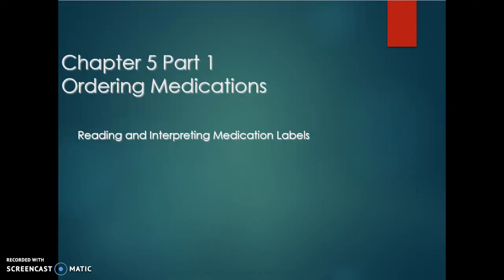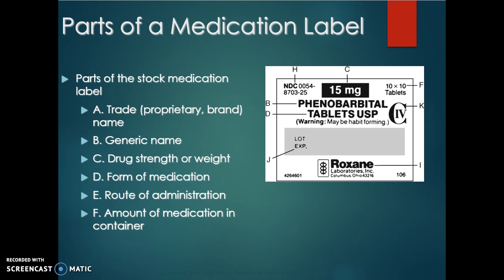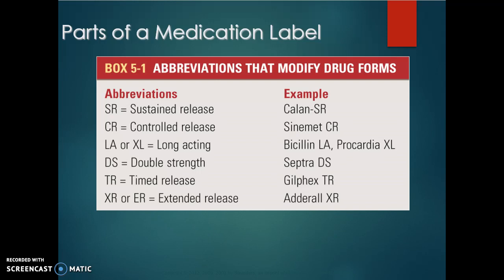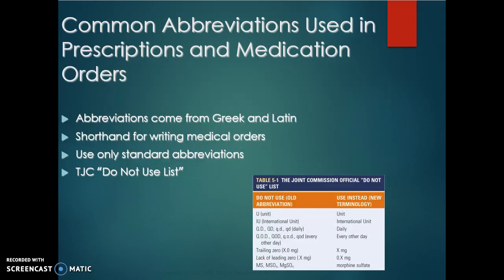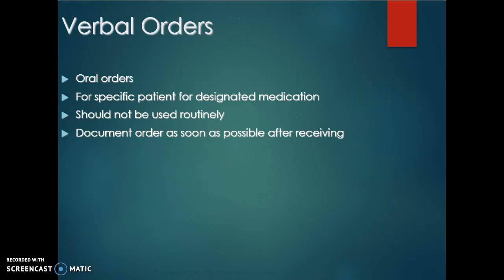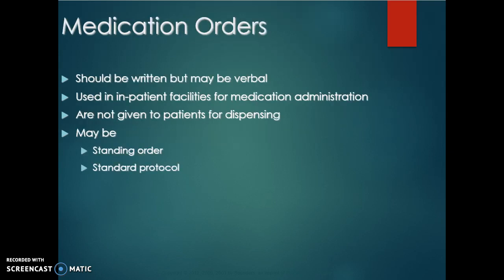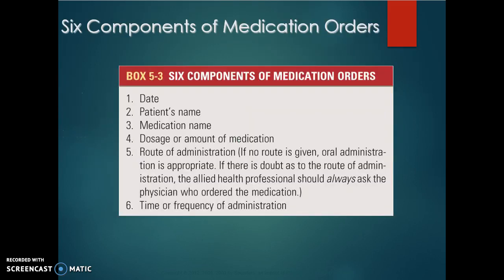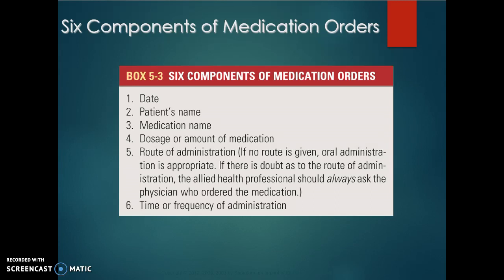ALH 3 Chapter 5 Part 1